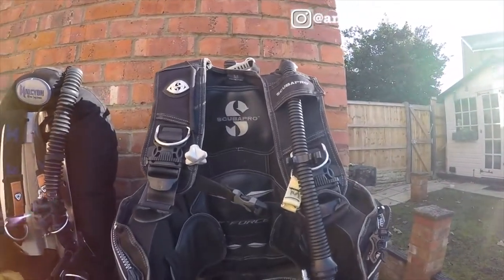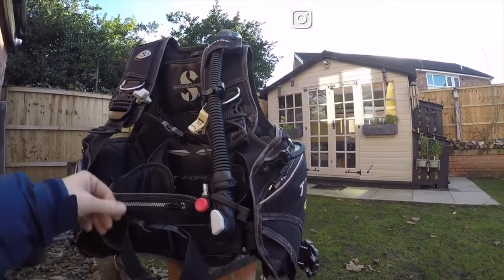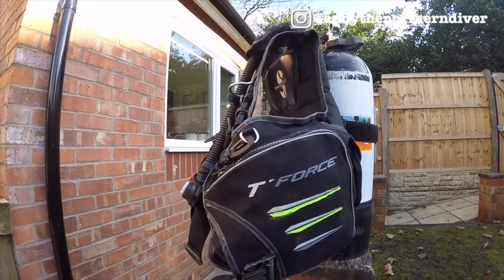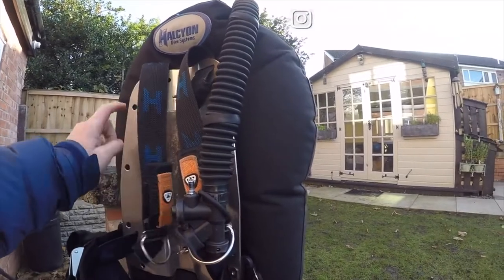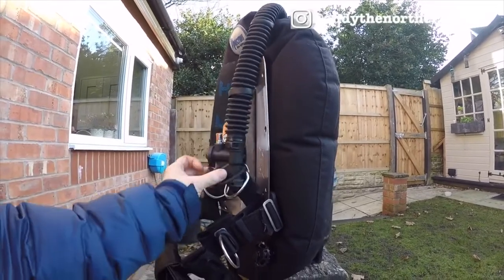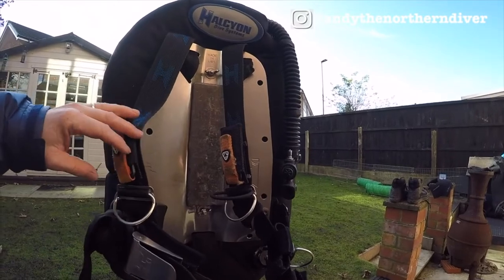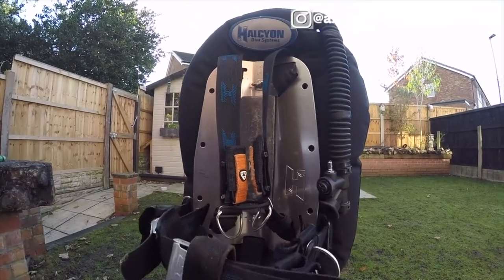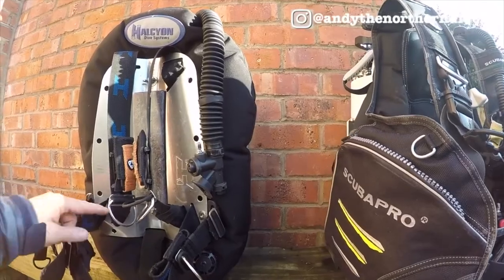BACK PLATE WING AND HARNESS OR JACKET BCD | Beginners guide to Wing or Jacket BCD | SCUBA DIVING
Beginners guide to Wing or Jacket style BCD. What you need to know when choosing between a BACK PLATE WING AND HARNESS OR JACKET BCD In this episode Andy discusses different Buoyancy Compensation Devices (BCD). Commomnly referred to as BCD's, the two main types are shown in this video.

Andy demonstrates the Jacket and Wing styles of BCD and the ease of adding a twinset or stage cylinder to a Wing, Backplate and harness system How to guide for the new or inexperienced diver.

✅  In these videos I'm going to show viewers how to choose and use the right kind of Scuba Diving Kit for the type of Suba Diving they want to do. How to be more efficient and proficient with it to make them a more confident and safer Scuba Diver.

✅  I’ll draw on the experiences with and training gained from some of the world class Scuba Diving Instructors such as Steve Kirkman (SDI/TDI), Garry Dallas (RAID), Dominic Robinson (BSAC), Ginge Crook (BSAC), Maria Harwood (BSAC), Nick and Caroline Robertson-Brown (FrogFish Photography) and Mark Paisey (BSAC).

✅  In my first year of diving I’d wasted a lot of money on kit and equipment that didn't really work for me and the type of diving I wanted to do. It is my hope that these videos will help you spend your money more wisely on kit that will work well for you and your dive buddy and also be future proof for bigger, deeper and longer dives.

✅  Looking the part is often half the battle to feeling confident, if your gear is configured right then you can access it easily and you will also be more efficient at moving under water. I’ll show viewers what I have learned since I started diving and been fortunate to have some fantastic world class instruction.

✅ Thanks to: Steve Caveman, Ali my Mermaid wife, Garry Sidemount Bob, JSSADC, Maria BSAC, Matt @BikingArborist, Steve ENT, Mr Standish and Andrea my hairdresser.

✅ Tools and services I recommend:
The camera I use to shoot videos: